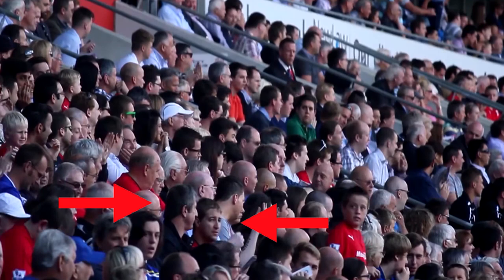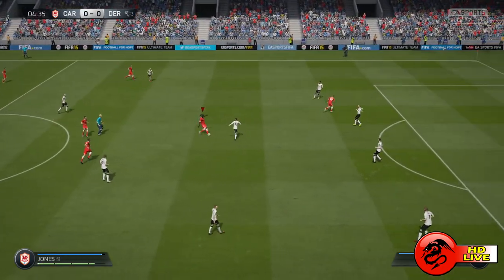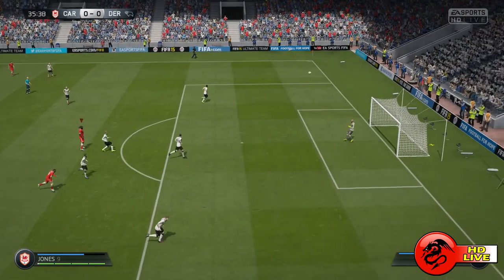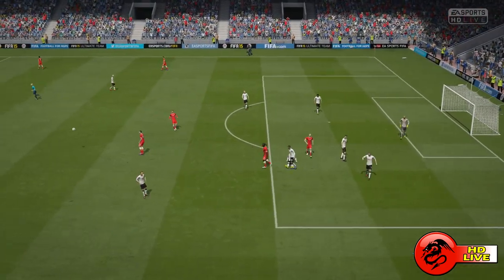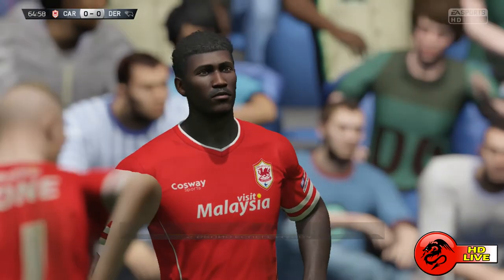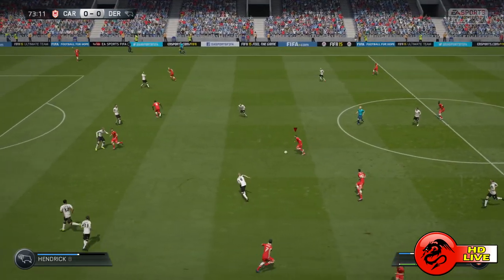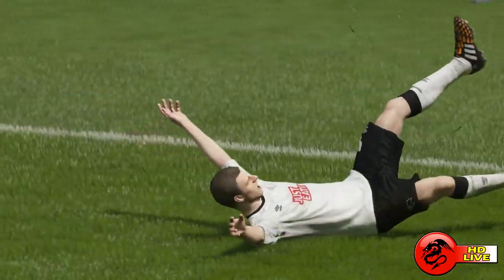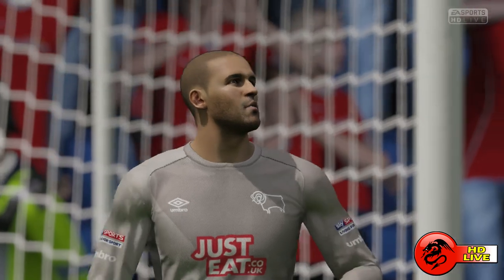FIFA 15 | Cardiff City Career Mode | Episode #4 | Derby County Home!